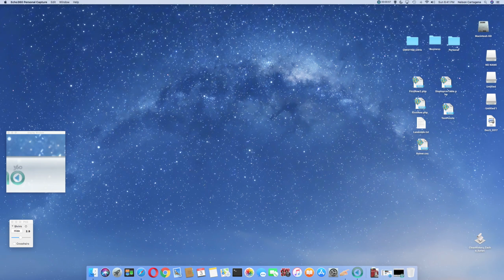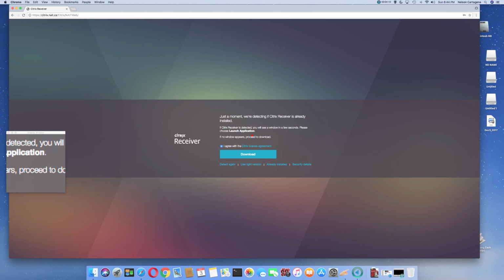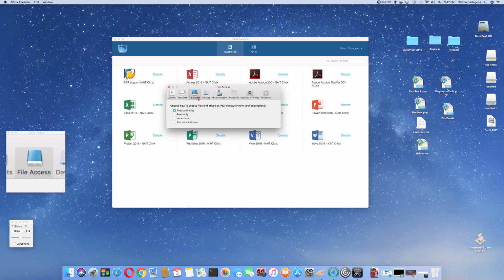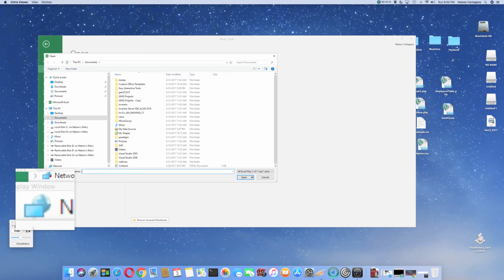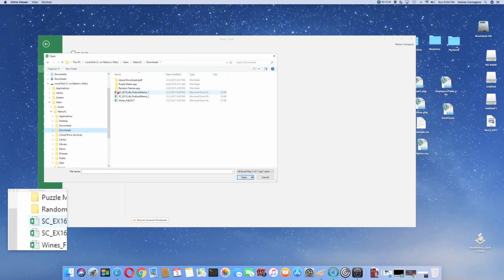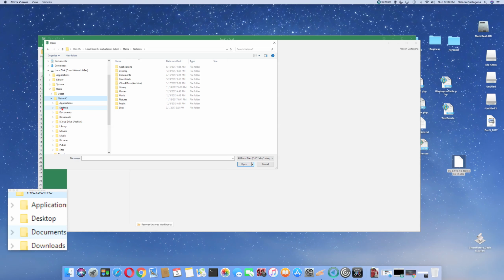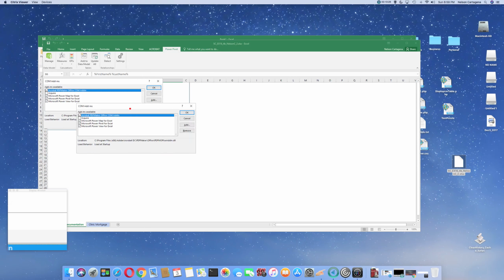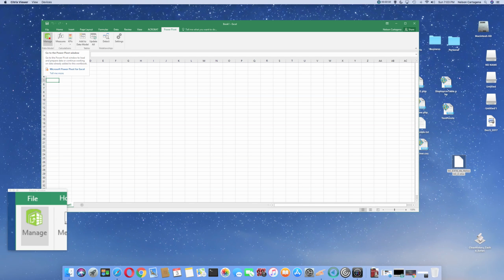CitrixNait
Setting up and working with Citrix, Excel and Data Analysis tools (PowerPivot, PowerView, 3D Maps)
As of 2022, access to Citrix is done directly via browser with the followig URL
Credentials are required. Use the same as provided by the Institute.